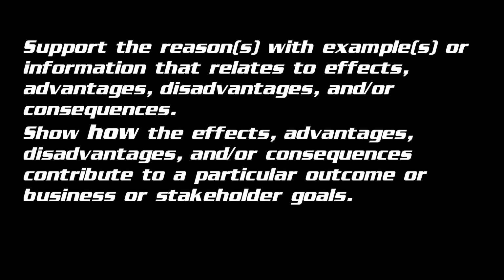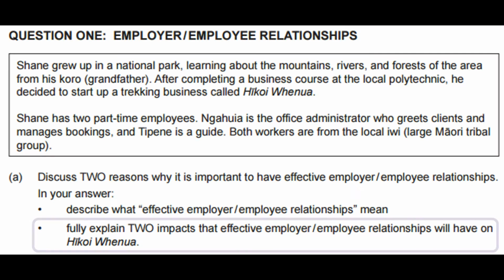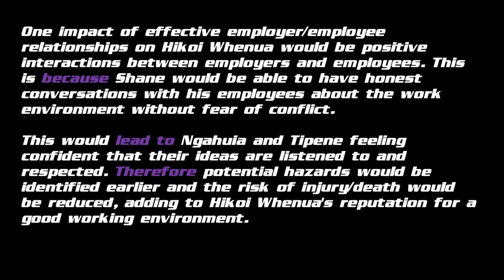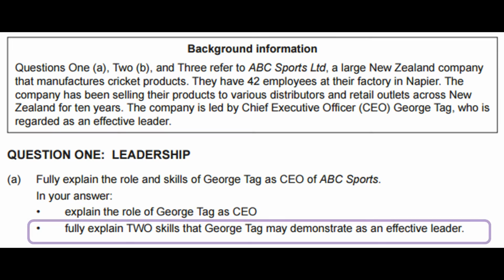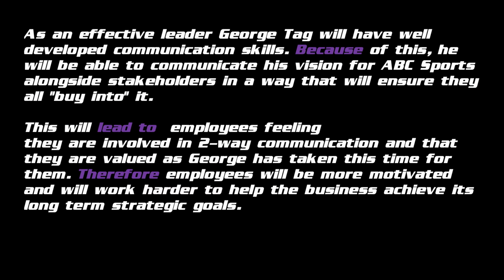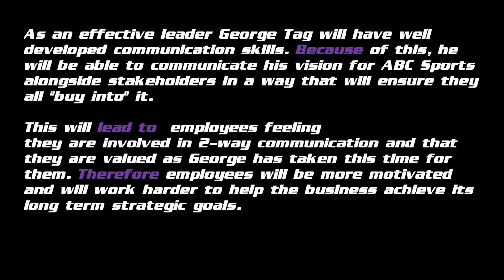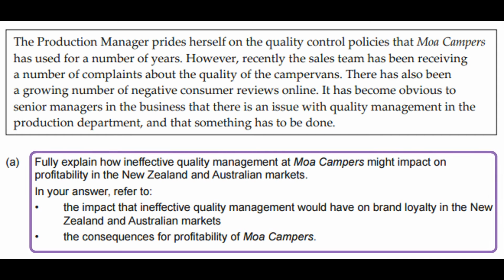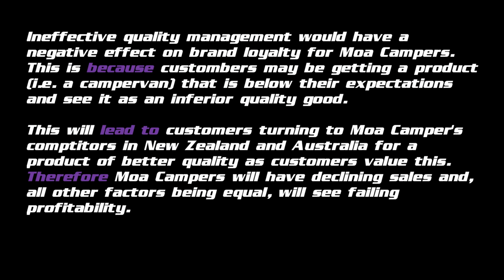Fully explaining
A video on how to "fully explain" using BLT - because, leads to, therefore.

Level 1 example 1:35
Level 2 example 2:37
Level 3 example 3:28